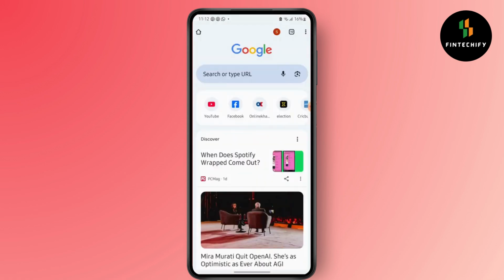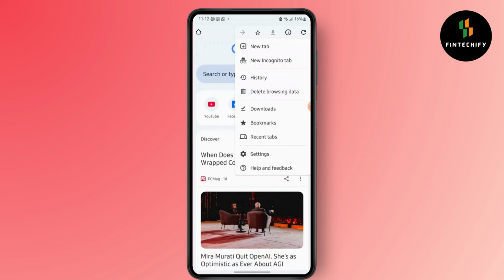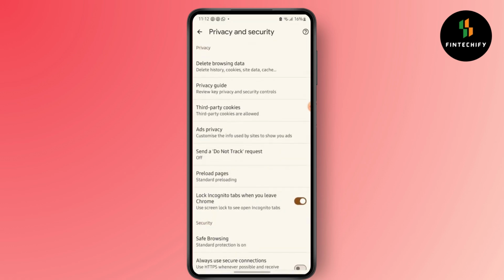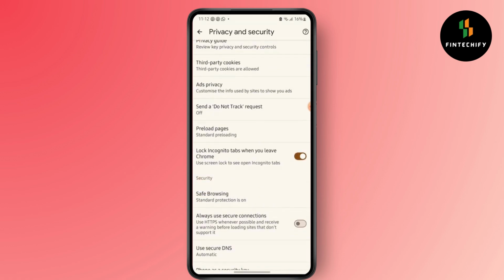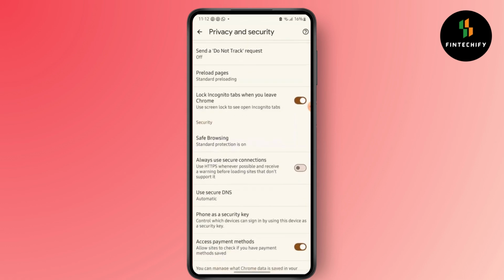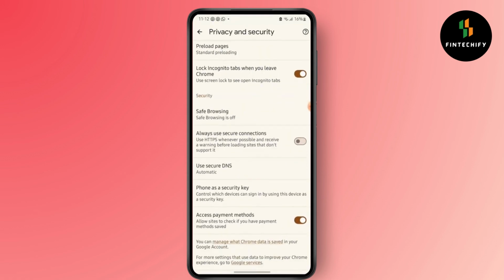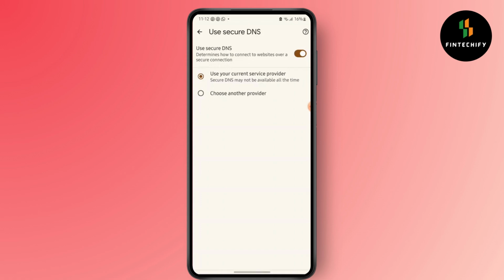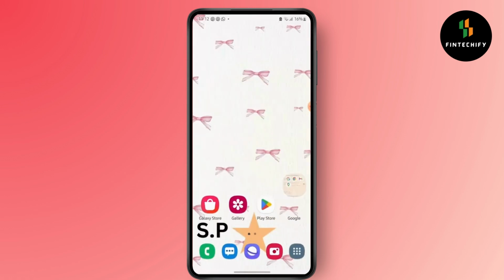The Connection To Site Is Not Secure Google Chrome Error Fix Easiest & Quick Way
Welcome to our step-by-step guide on "The Connection To Site Is Not Secure Google Chrome Error Fix Easiest & Quick Way"! If you're encountering the "Not Secure" error while browsing in Google Chrome, don't worry! This video will show you the easiest and quickest way to fix this common issue. We'll walk you through different methods to resolve this error and restore your secure browsing experience. Whether you're using a website with HTTPS or dealing with SSL/TLS errors, these tips will help you troubleshoot and get back to browsing safely.

Timestamps: 00:05 How to fix the "Connection To Site Is Not Secure" error in Google Chrome
00:20 Why you see the "Not Secure" message in Google Chrome
00:40 Quick fixes for Chrome security issues
00:55 How to check SSL/TLS settings in Chrome
01:10 How to resolve "Not Secure" warnings in Google Chrome